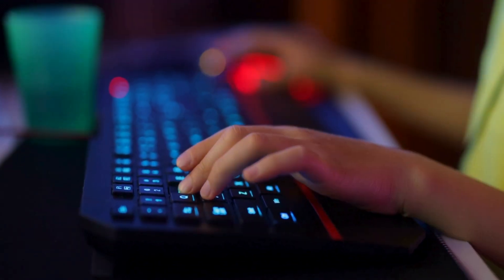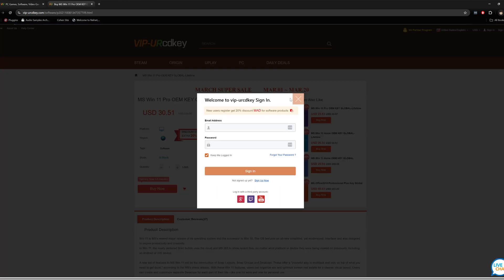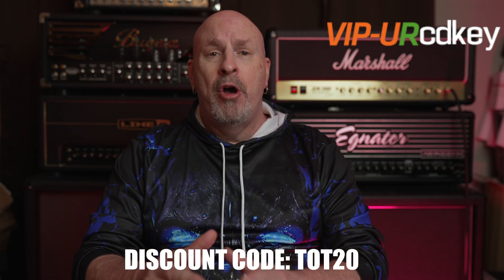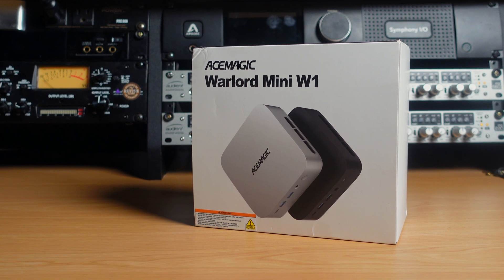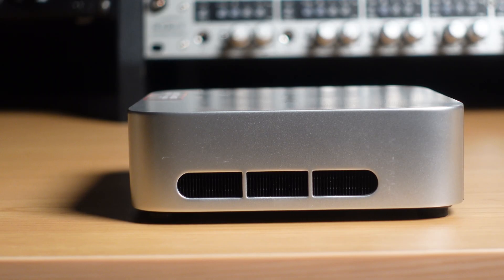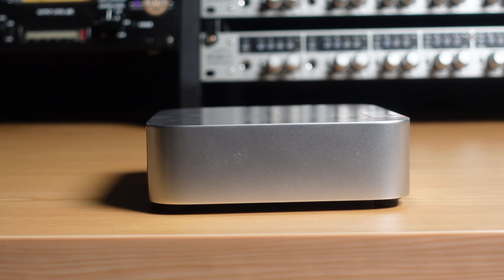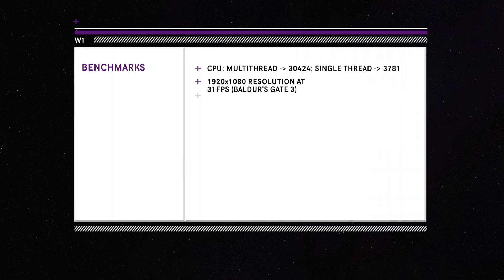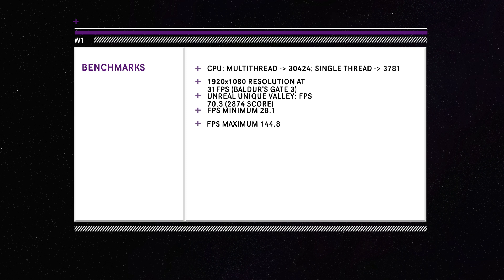A Mini Pc With A Big PC Attitude!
Acemagic Warlord W1 Mini Pc Review. Once you see the specs and the performance and then see the price you are going to want to buy one of these Mini Pcs. Great for the home office and the casual gamer who wants performance, hut not with a high price tag attached to it!